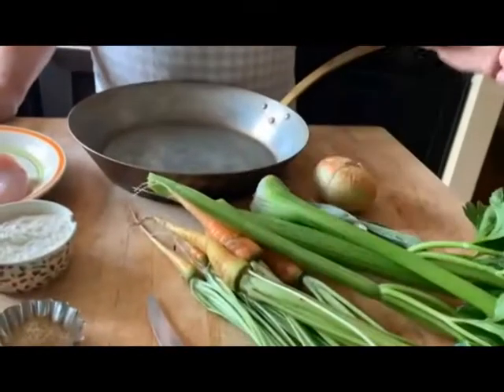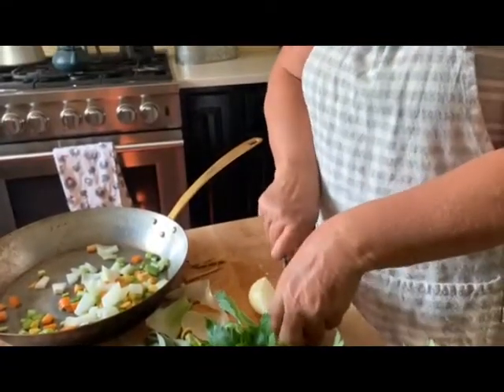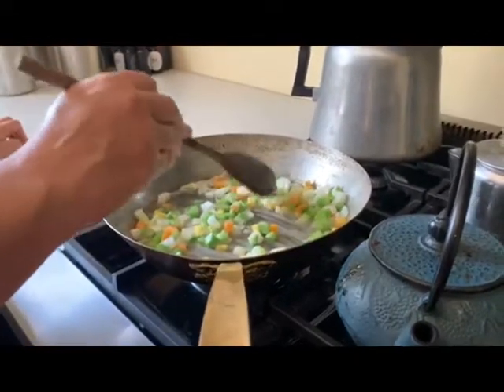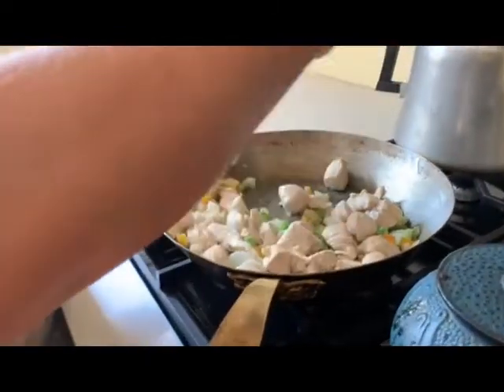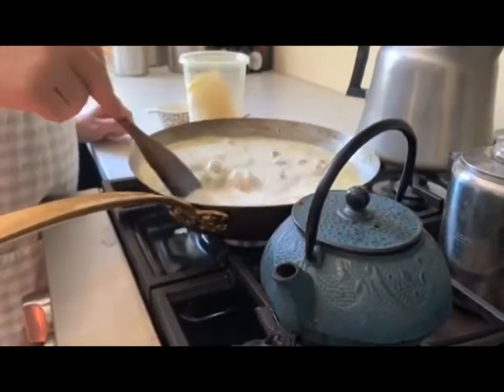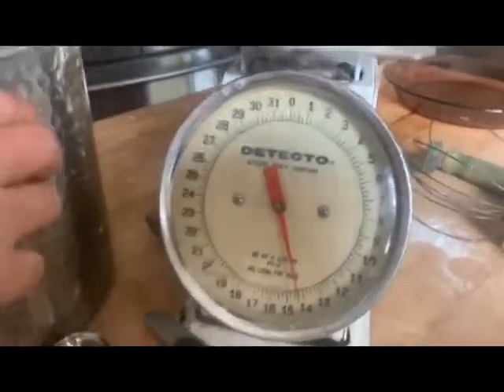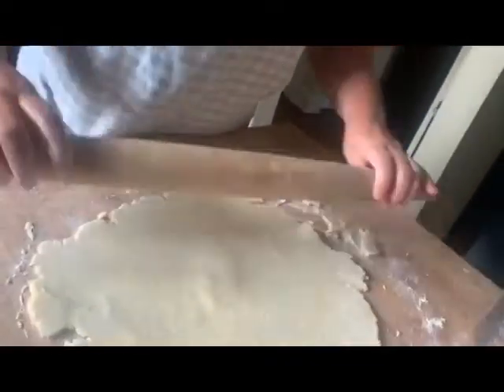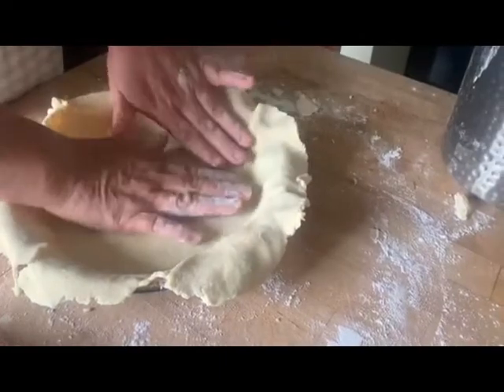Farm Kitchen Chicken Pot Pie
It's Dinner time again--which means the Farm Kitchen's buzzing. What's on the Menu tonight? Why Chicken Pot Pie, of course! It's the Farmer's fa-vor-ite (and soon it'll be yours, too)!